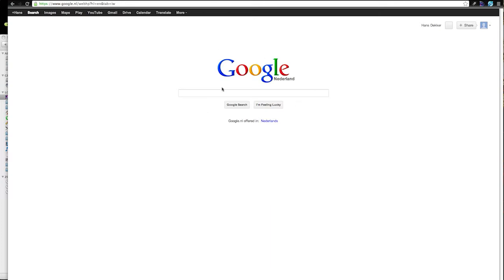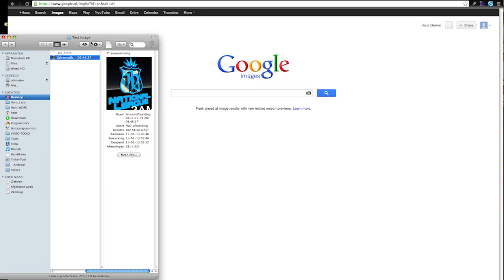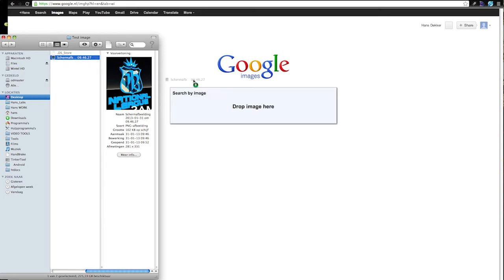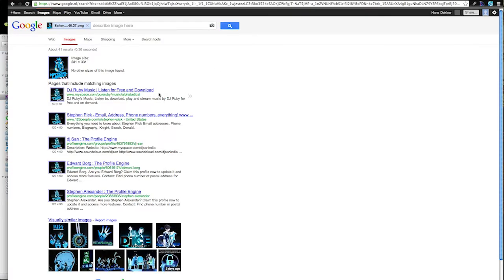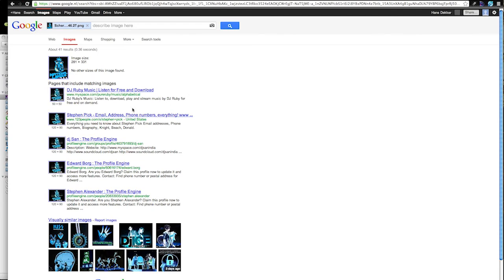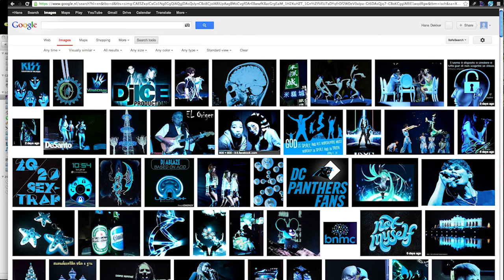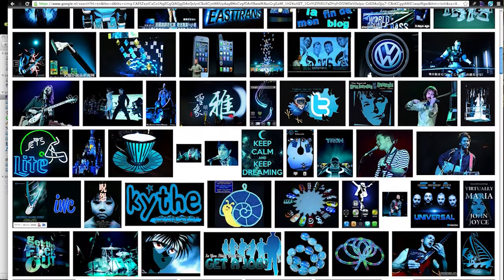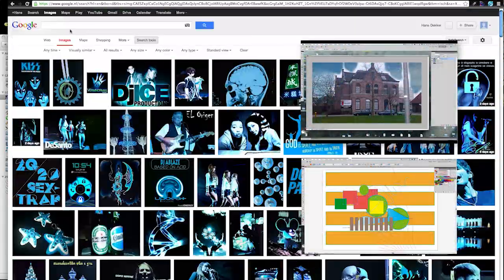Google image search tip / trick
This video is about a small tip/trick voor Google images search. Some people still do not know of this feature. It's pritty cool to drag an image into the search bar of Google and then he find the image.